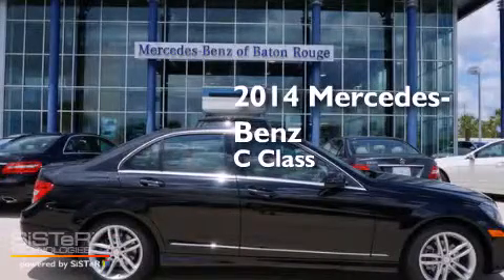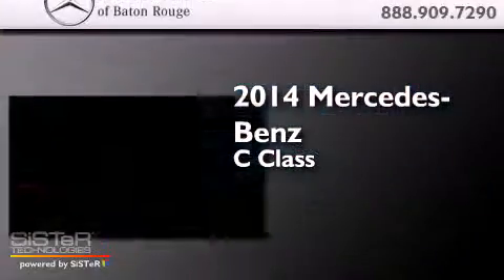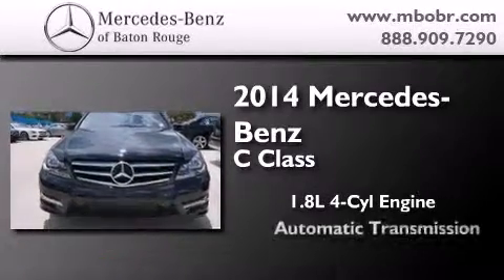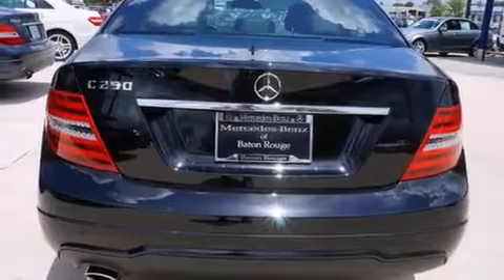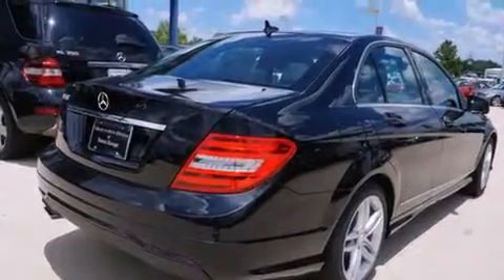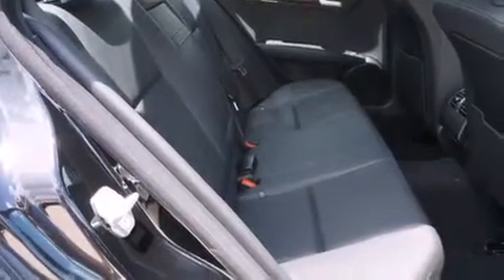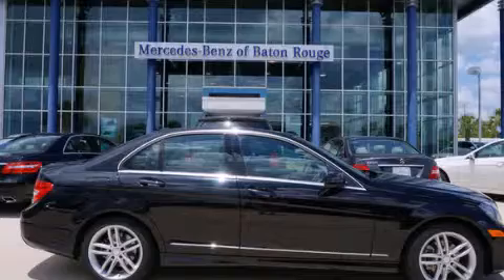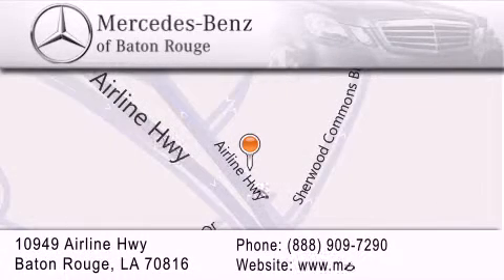2014 Mercedes-Benz C250 Sport New Orleans LA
We've been honored to serve the Baton Rouge LA area , we promise that your experience at our dealership will exceed your expectations ! Year : 2014 Make : Mercedes-Benz Model : C250 Engine : 1.8L 4Cyl Turbo Trans . : Automatic Exterior : Black Miles : 10 Interior : Black Stock : 14M1121 Mercedes Benz of Baton Rouge 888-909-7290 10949 Airline Hwy. Baton Rouge , LA 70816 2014 Mercedes-Benz C250 Sport Baton Rouge LA